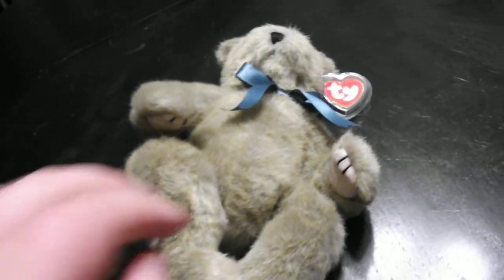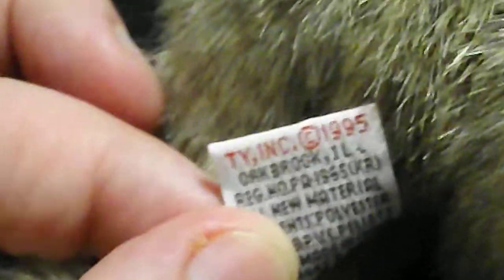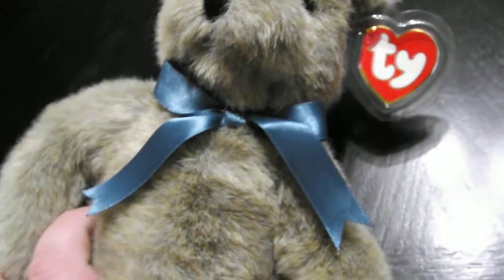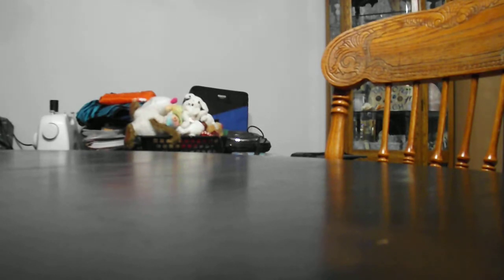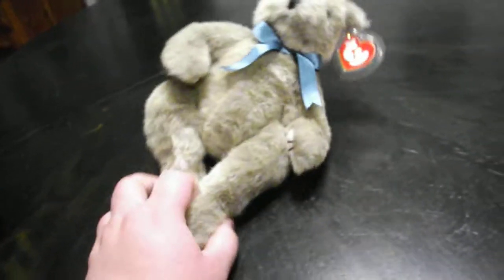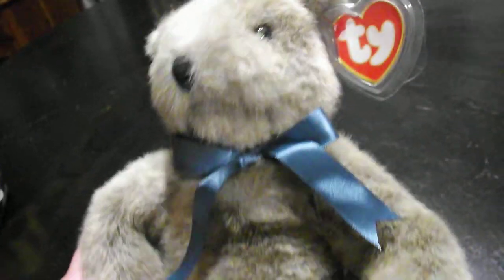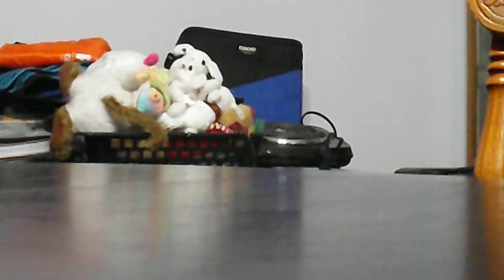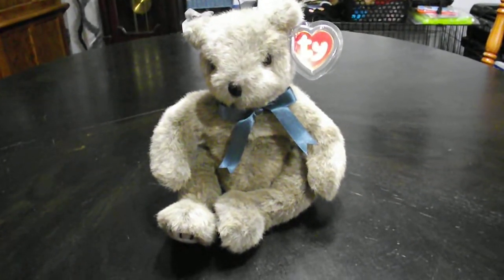TY CLASSIC 1995 BABY CINNAMON THE BEAR PLUSH REVIEW